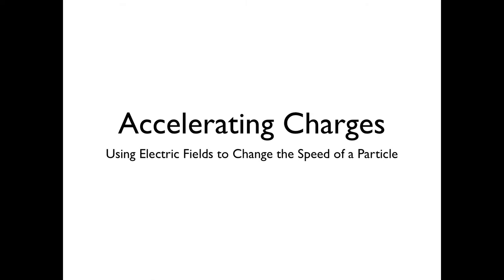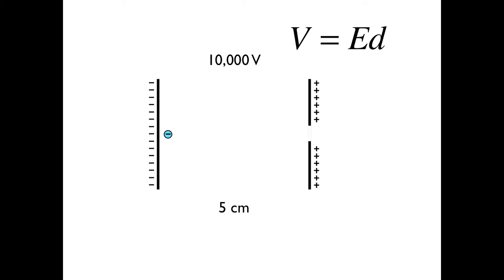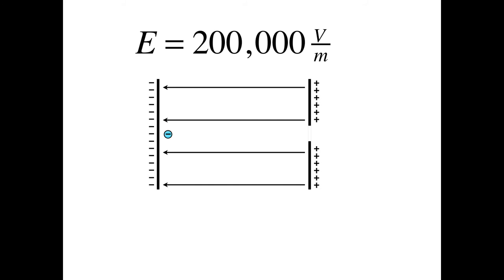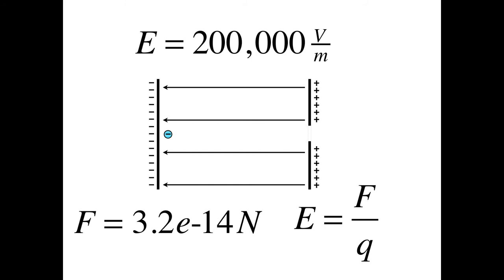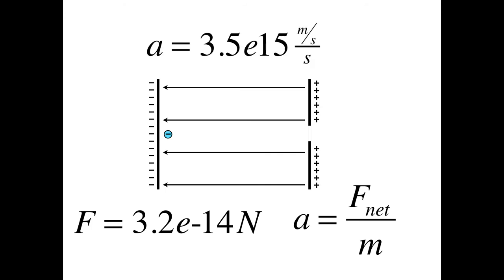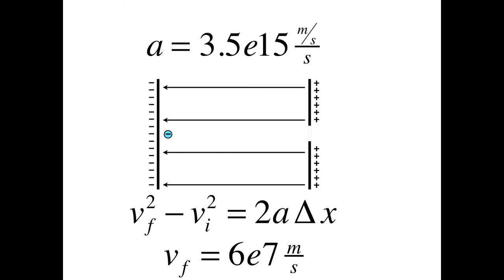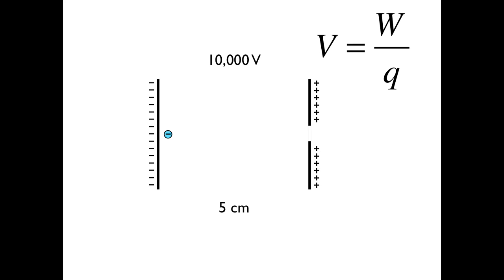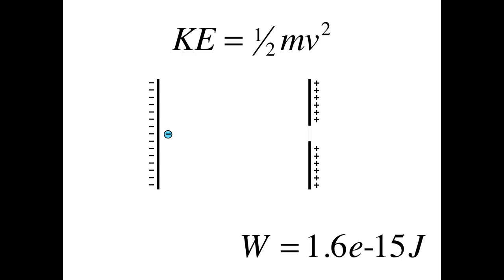Accelerating Charges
This video will give a quick rundown of the procedure for finding the final speed of a charged particle after it has been accelerated by an electric field.